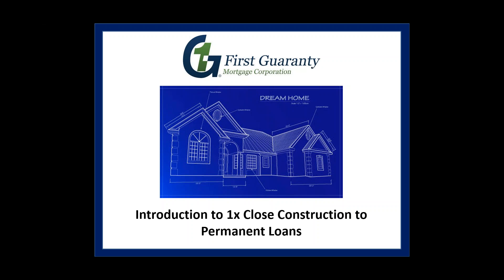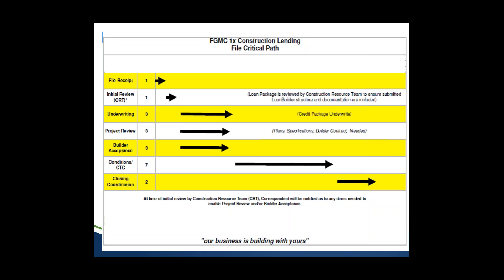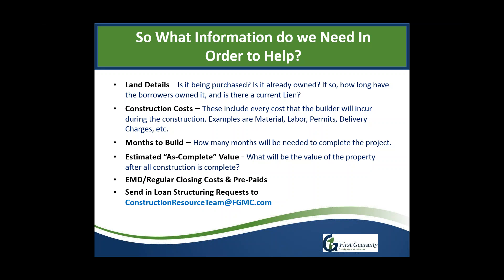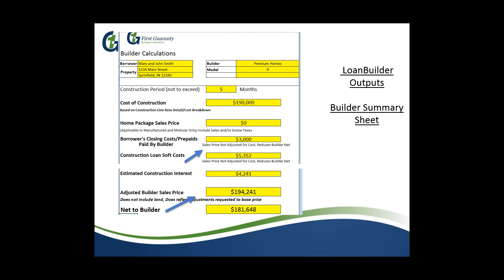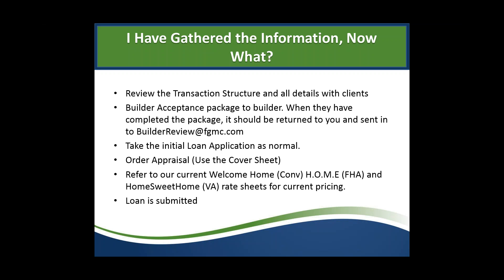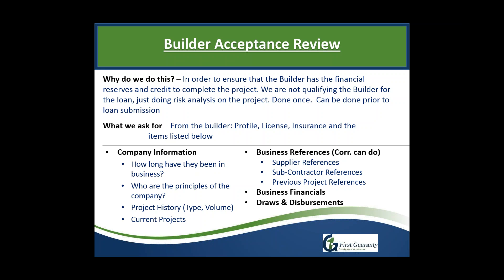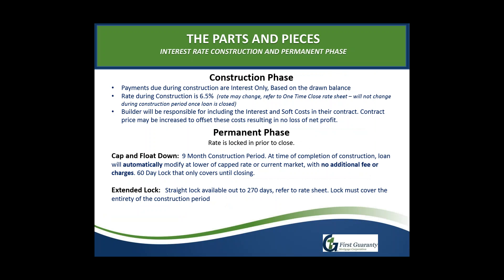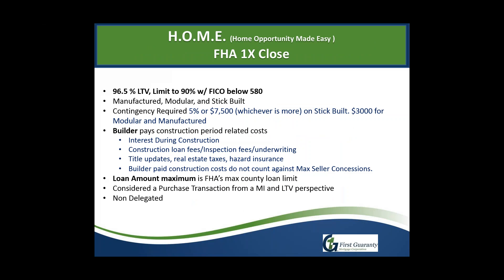1x Close Introductory Training